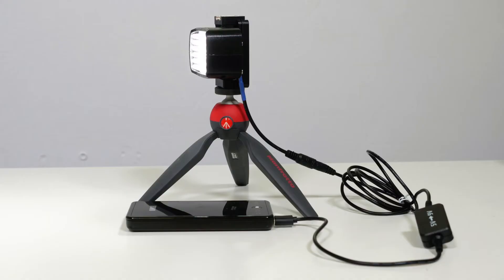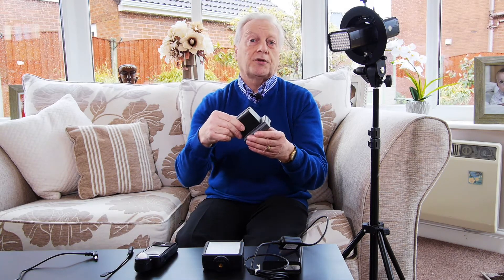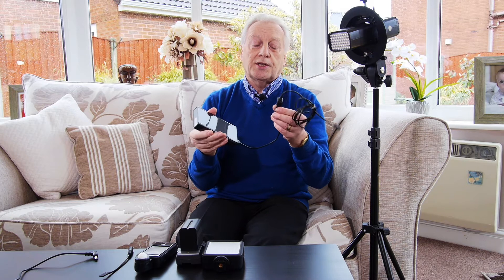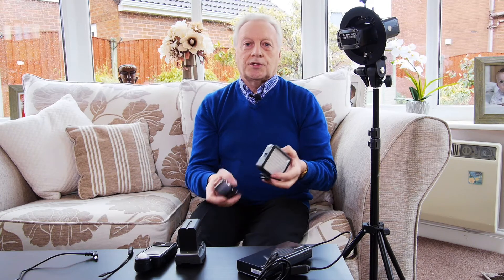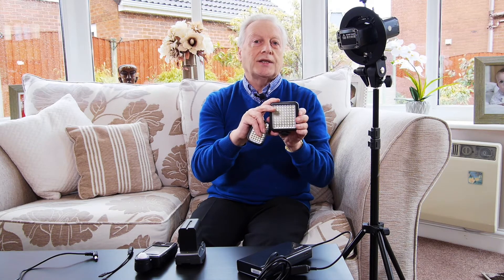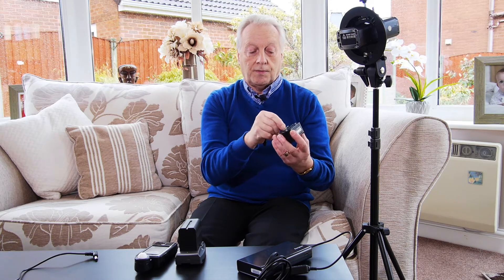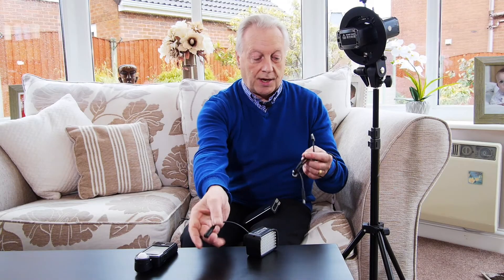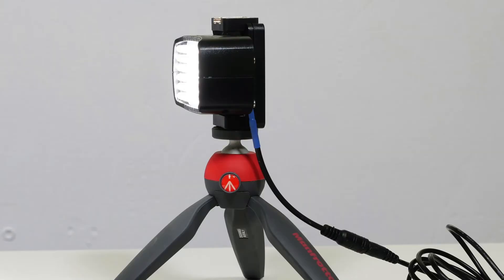Godox AD-L standalone LED Light project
Modifying the Godox AD-L 60 LED light attachment as a standalone light panel which can be powered from a 8.4v lithium ion battery or a USB to 9V step up converter.